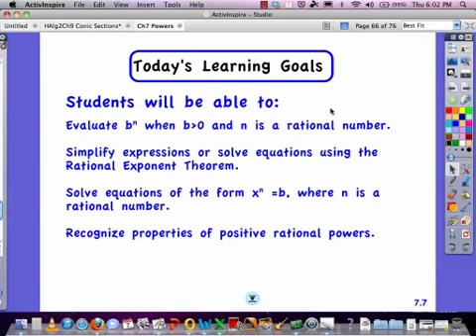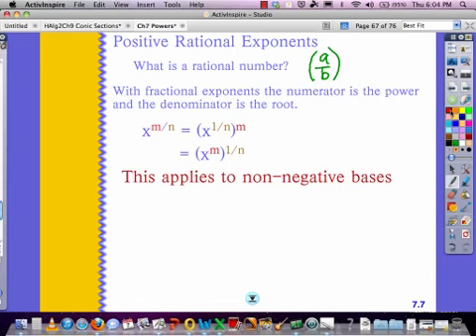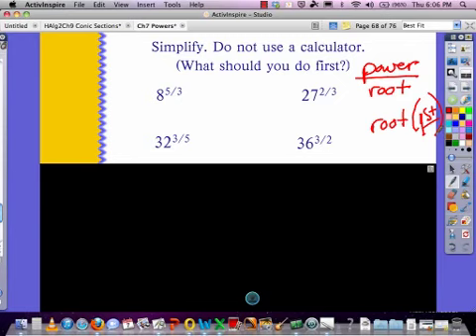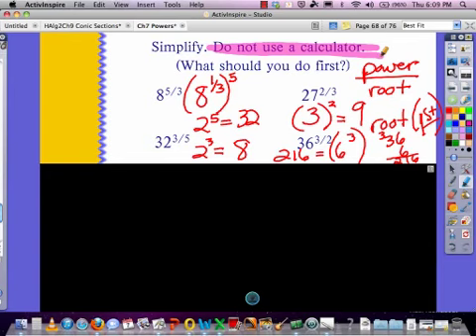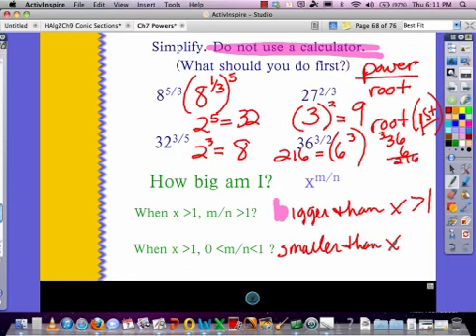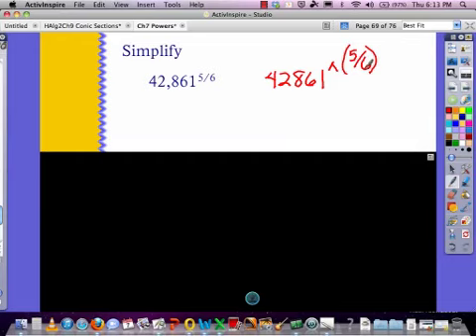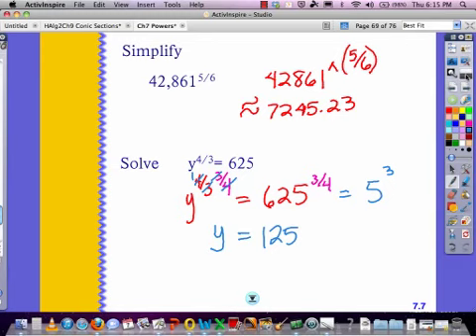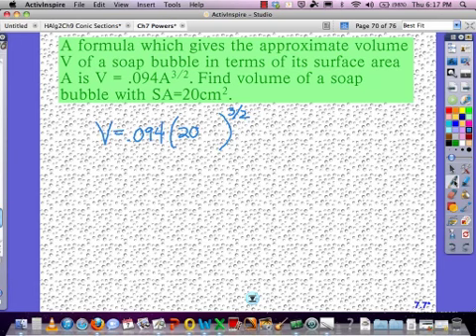Algebra 2 Lecture 7-7